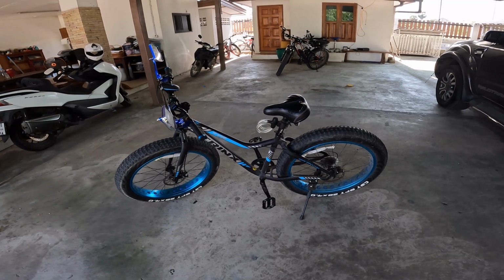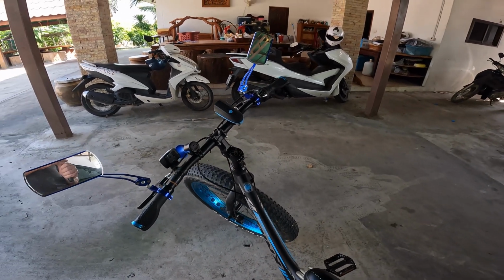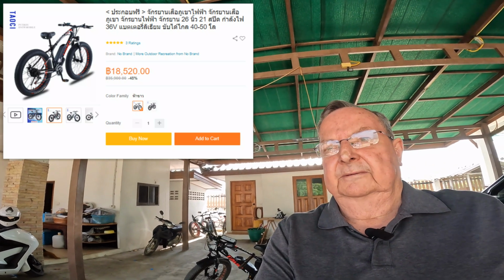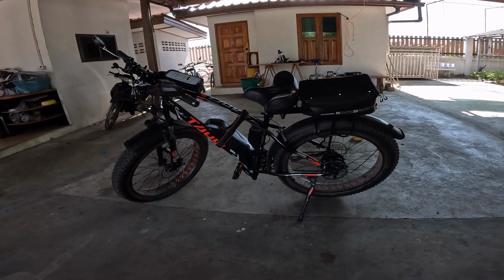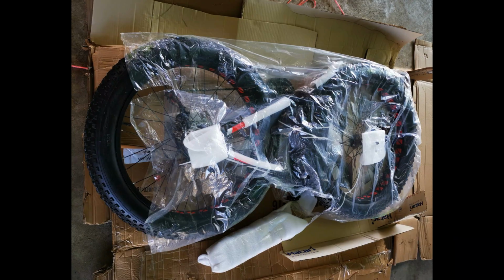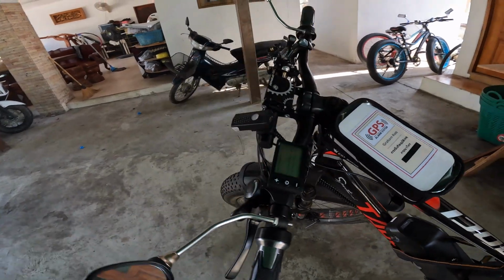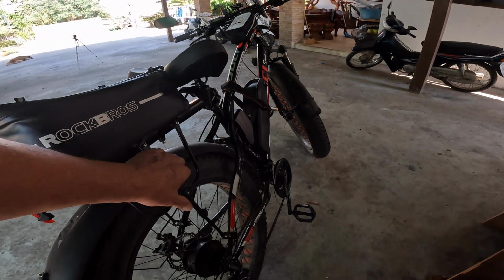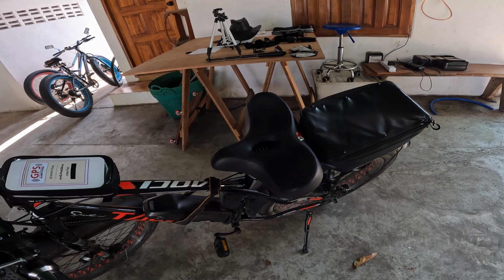Buy an E-bike or buy a conversion kit. My Bike story and how it works out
Time for me to review the E-Bike I have been riding for a while now, and hope this helps people make a decision for what is best suitable for them. Getting a conversion kit for my existing mountain bicycle was about as expensive as buying a finished e-bike.
The bike out of the box is fine, but for me I wanted some more extras for comfort and practical use. Let me know how this bike could be improved if you have helpful thoughts.